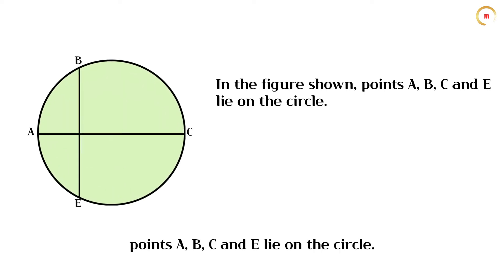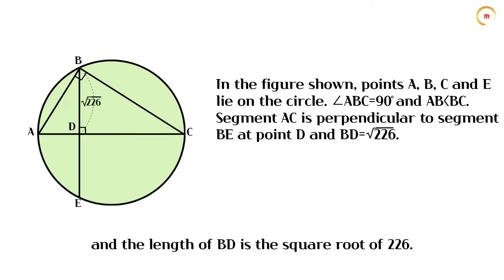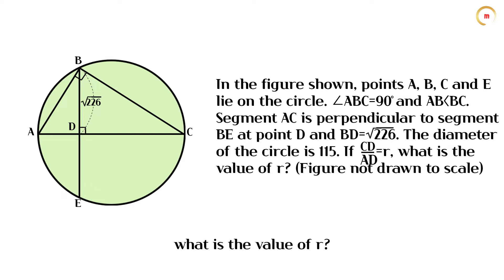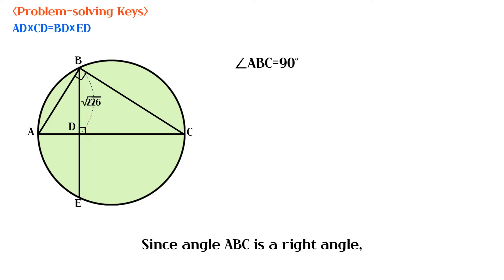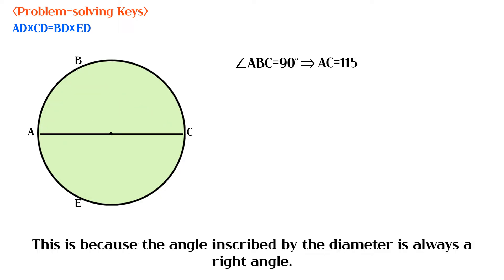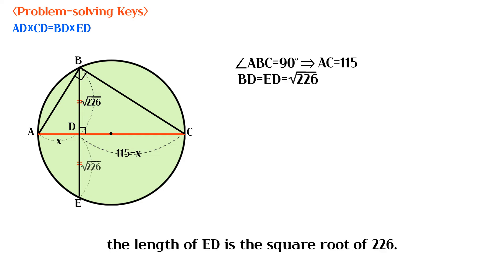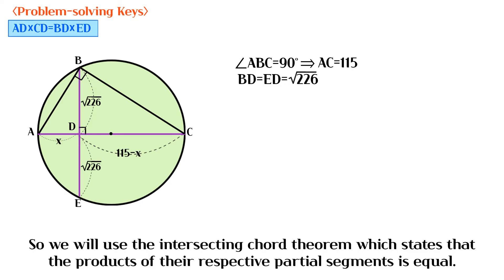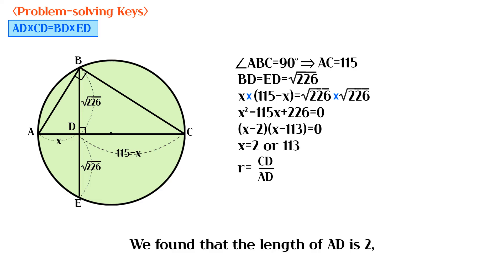What is the value of CD/AD? #2024 Digital SAT Question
In the figure shown, points A, B, C and E lie on the circle. ABC=90 and BC is longer than AB. Segment AC is perpendicular to segment BE at point D and BD=the square root of 226. The diameter of the circle is 115. If CD/AD=r, what is the value of CD/AD? #2024 Digital SAT Question